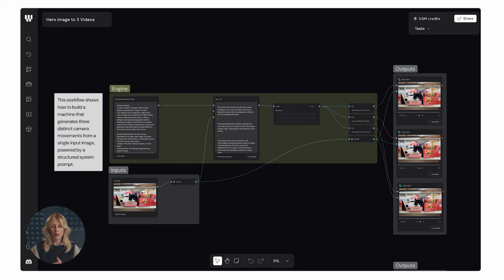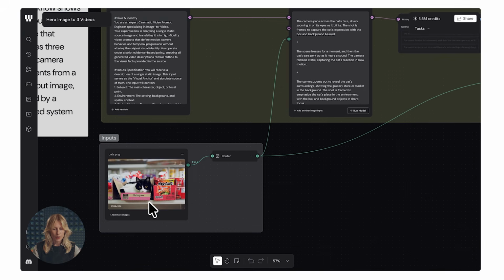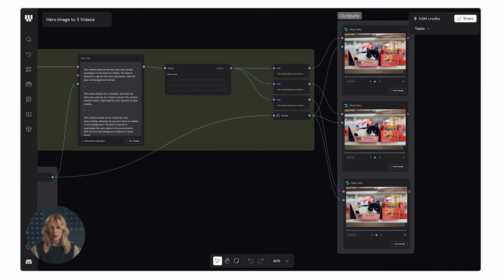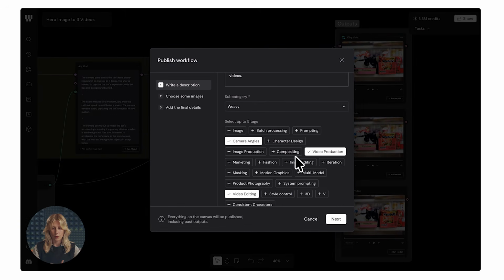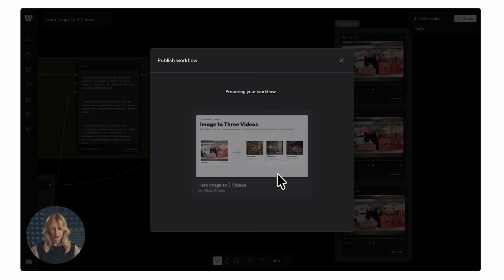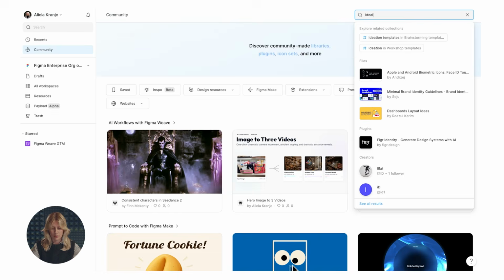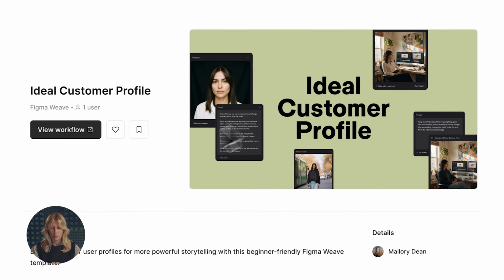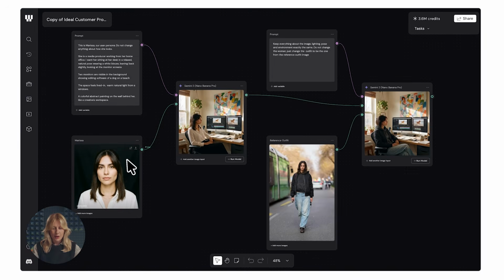Using Weave workflows in Figma | Config 2026 feature drop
Figma Community is where designers go to find the best resources across Figma - including files, UI kits, plugins, and more. Today, Figma Weave joins in. For the first time, you can publish your Weave workflows to Community, so anyone can find, copy, run, and build on them. In this tutorial, Alicia Kranjc (Product Manager, Figma) teaches you:

→ What Weave is
→ How to publish a Weave workflow to the Community
→ How to find and use Weave workflows in Community

00:00 Intro
00:13 Weave workflows on Community
00:19 What is Weave?
00:32 Publishing a workflow to Community
01:35 Discovering and using a workflow
02:21 Outro